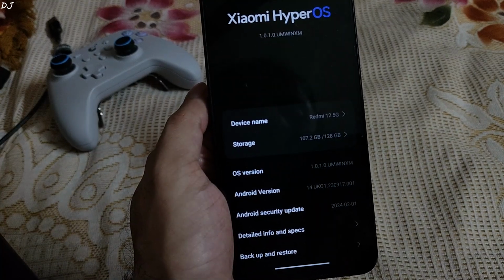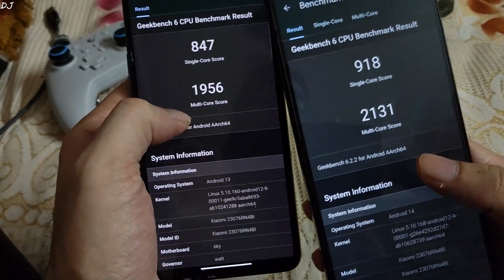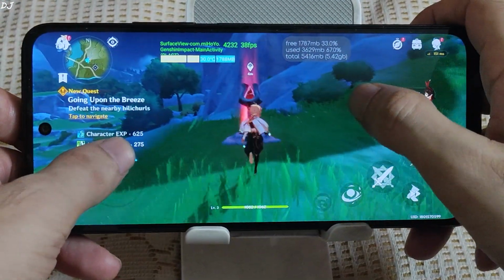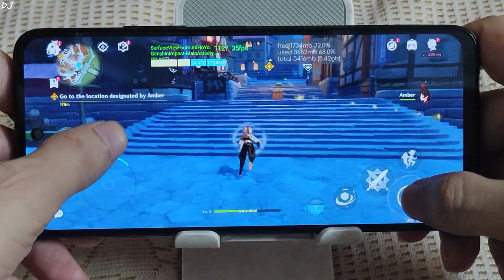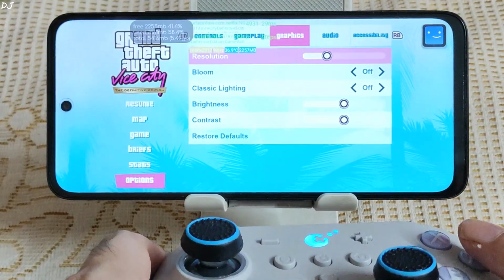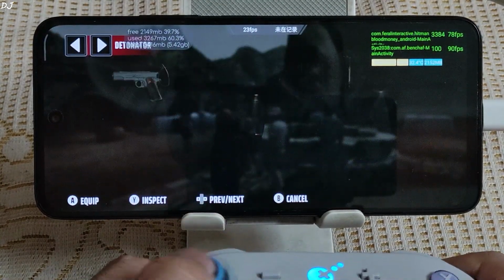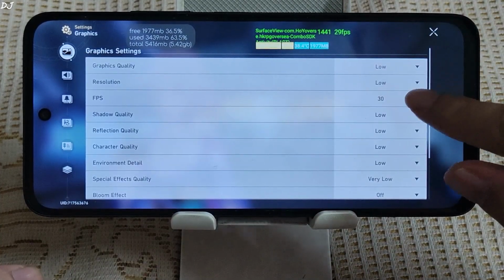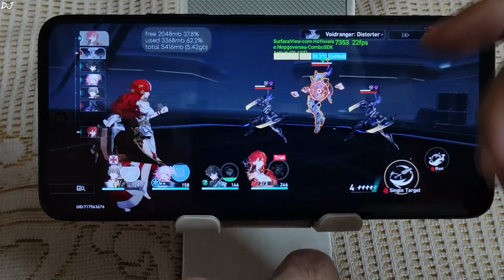Redmi 12 5G SD 4 Gen 2 Android 14 Hyper OS v1.0.1 Performance Overview Multiple AAA Playstore Games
Testing Multiple Games on Xiaomi Redmi 12 5G [Snapdragon 4 Gen 2 (Adreno 613 GPU) , 6gb RAM , 256gb ROM & Android 14 Hyper OS v1.0.1.0] . KF Mark FPS counter was used along with MIUI frame rate monitor tool . Video recorded using Poco F5 . Ambient Temperature : 21 degree celsius .

Redmi 12 5G Snapdragon 4 Gen 2 [Retail Unit] Overview & Performance Analysis Genshin Impact Gameplay :

Timestamp :

- Redmi 12 5G Hyper OS Overview : 00:00
- Redmi 12 5G Hyper OS Benchmark Scores : 01:40
- Genshin Impact Settings : 02:28
- Performance Analysis : 02:53
- Call of Duty Mobile Settings : 05:44
- Performance Analysis : 06:02
- GTA Vice City DE Settings : 06:58
- Performance Analysis : 07:07
- Hitman Blood Money Settings : 08:17
- Performance Analysis : 08:32
- Wreckfest Settings : 09:15
- Performance Analysis : 09:30
- Honkai Star Rail Settings : 10:19
- Performance Analysis : 10:37